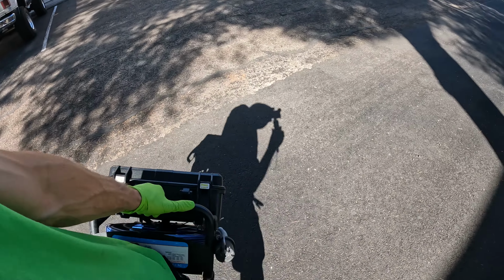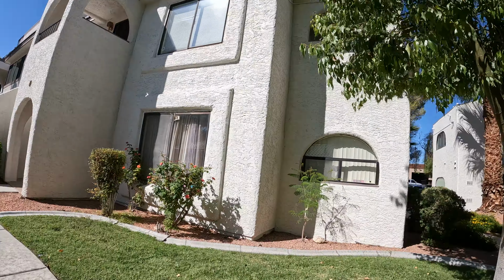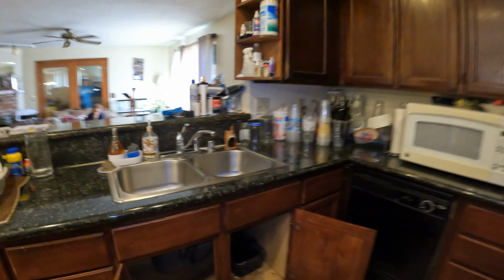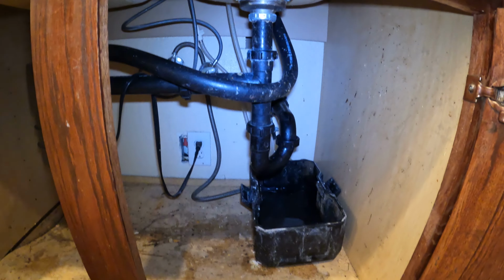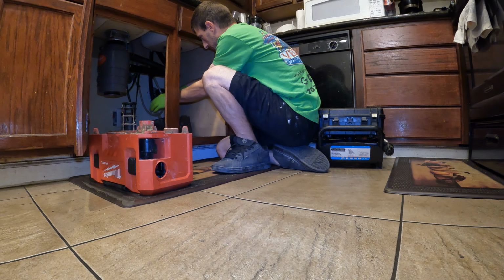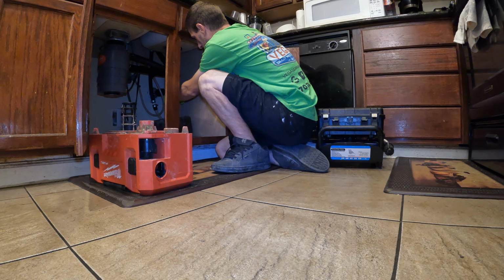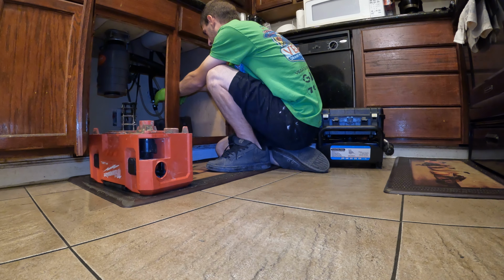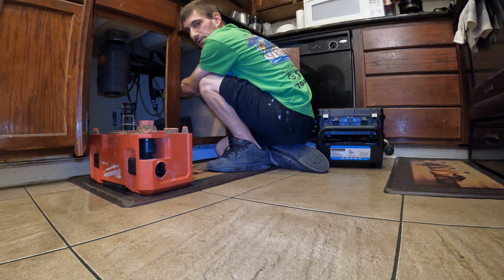More drain issues at an apartment complex